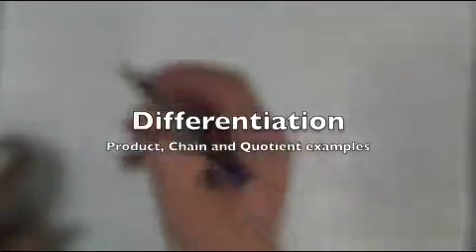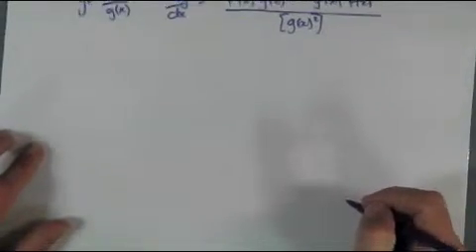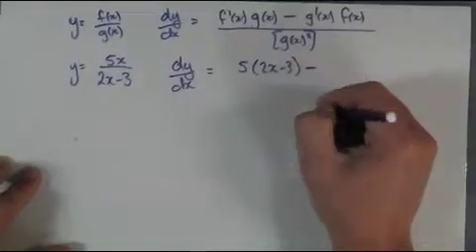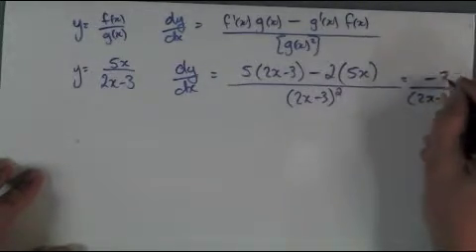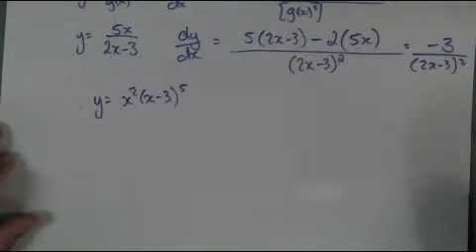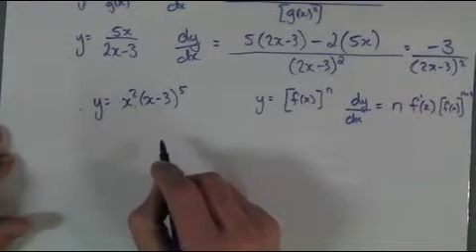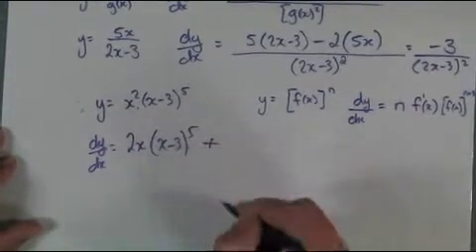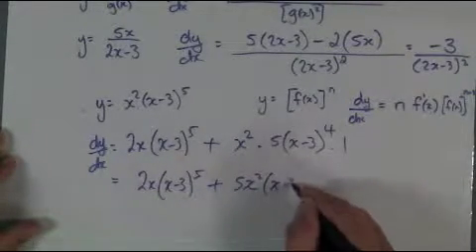Differentiation Product, Chain and Quotient examples